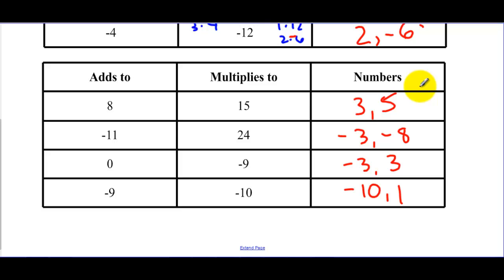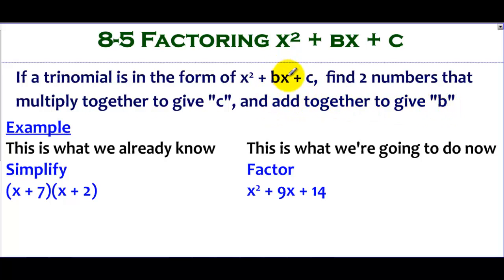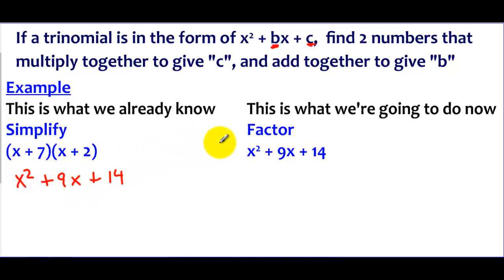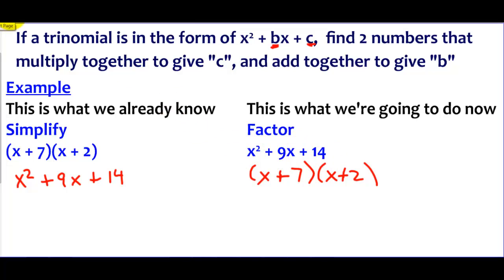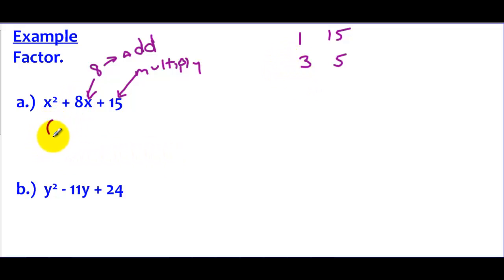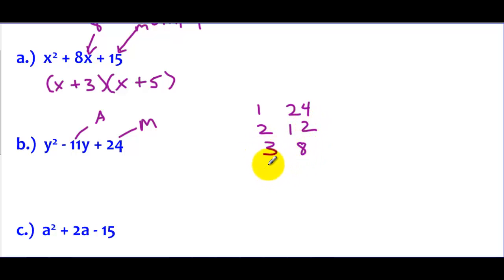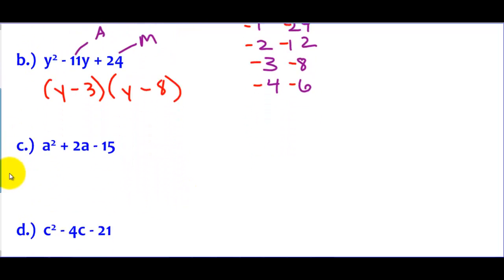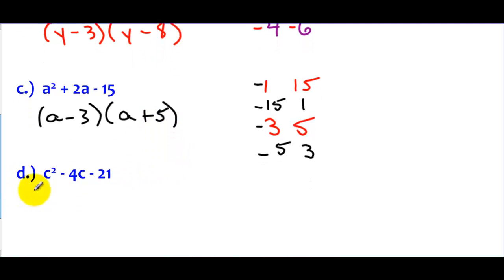8-5 Example 1 Part 2 Factoring a Quadratic Trinomial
8-5 Example 1 Part 2 Factoring a Quadratic Trinomial